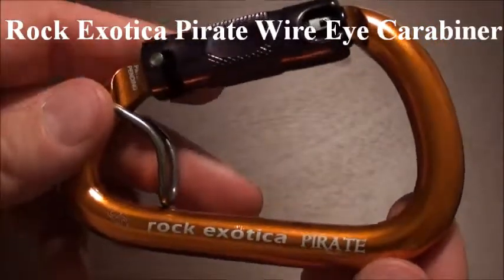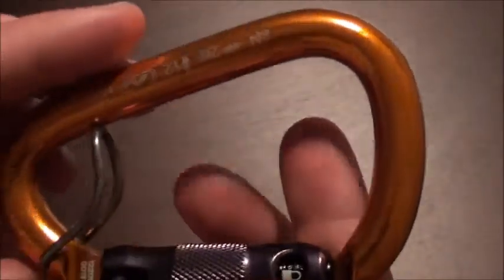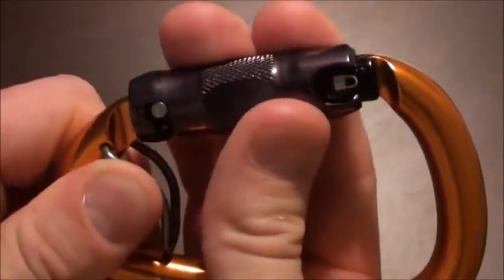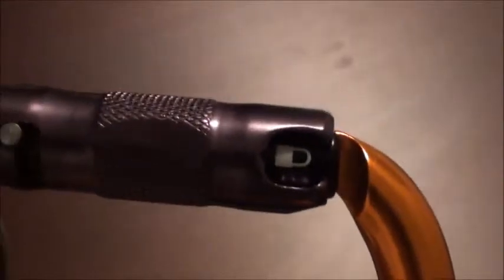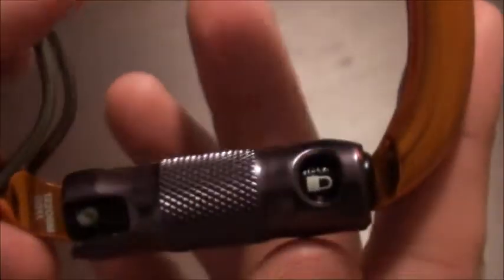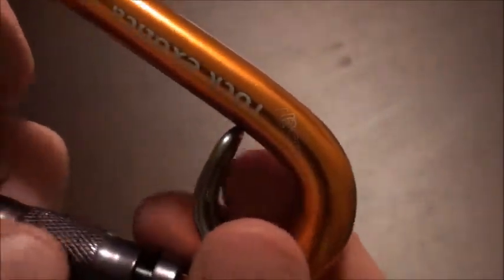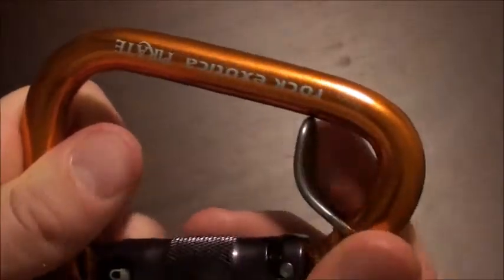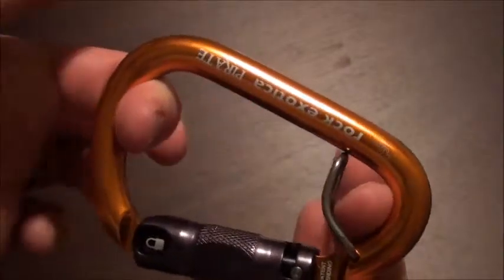Rock Exotica Pirate Wire Eye Carabiner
SKU: C1WEA  TreeStuff.com